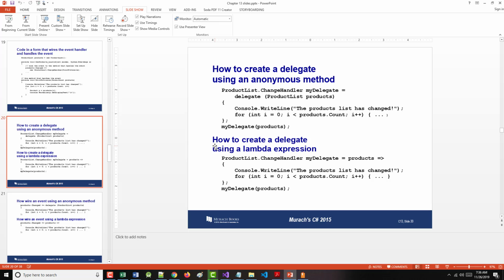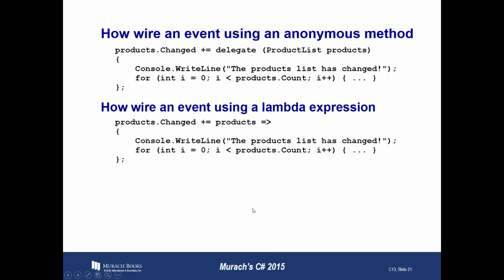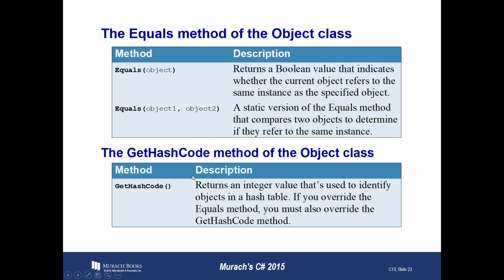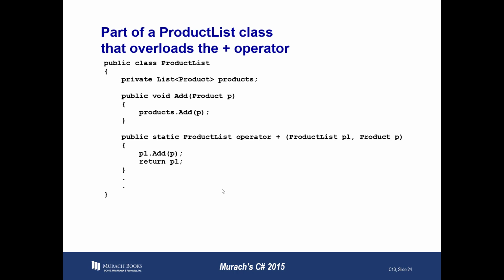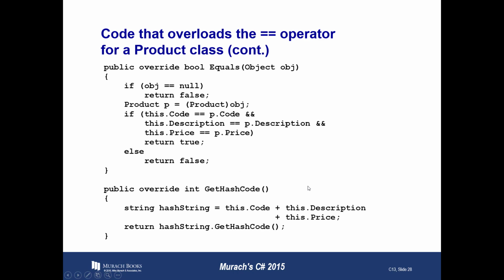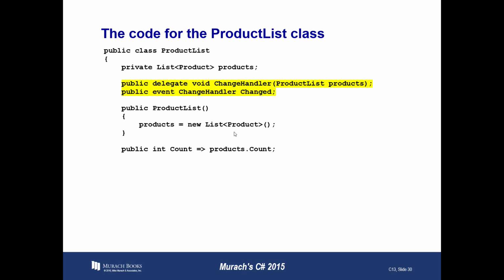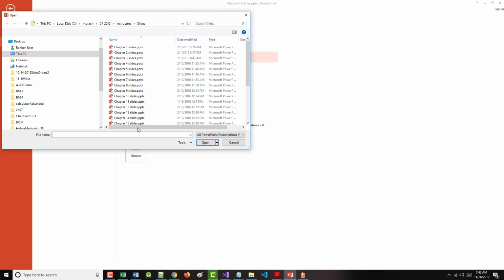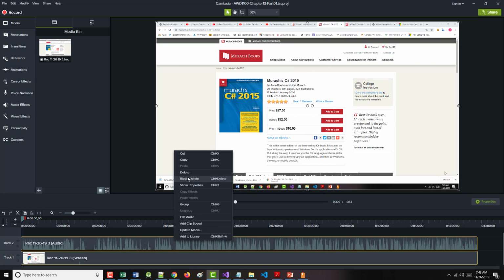AWD1100 - Chapter13 - Part02